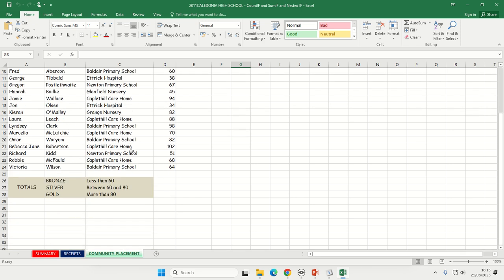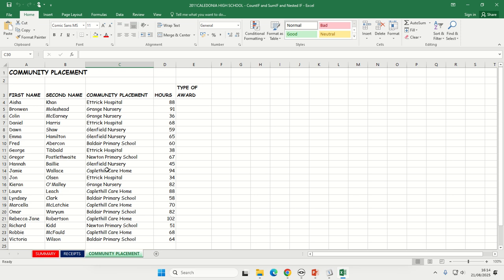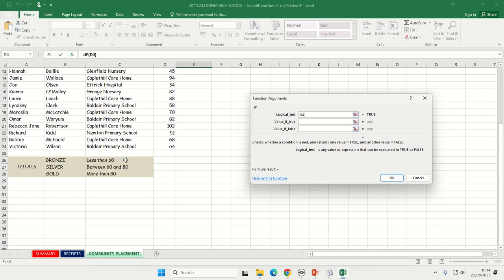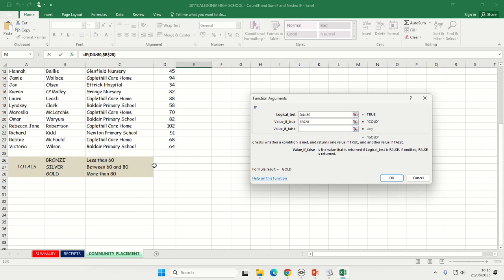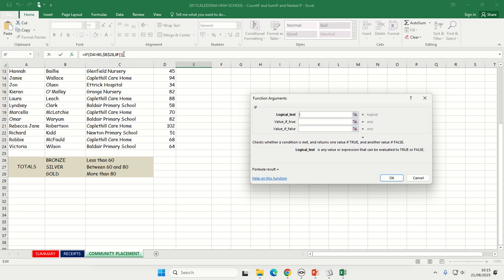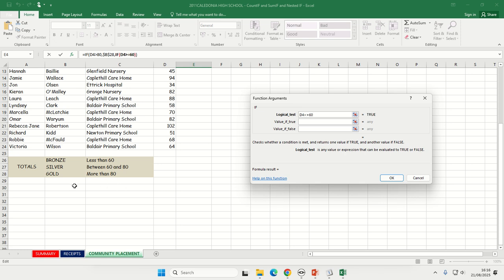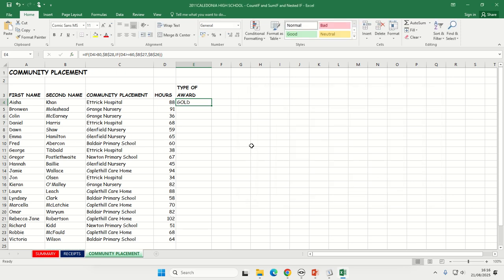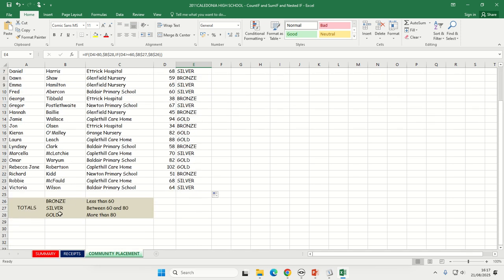Higher Admin Spreadsheets - Nested IF Statements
This video takes you through using an IF Statement within another IF Statement for Higher Admin & IT.